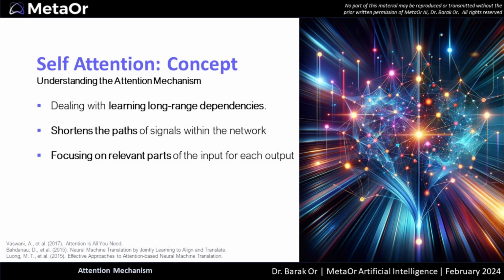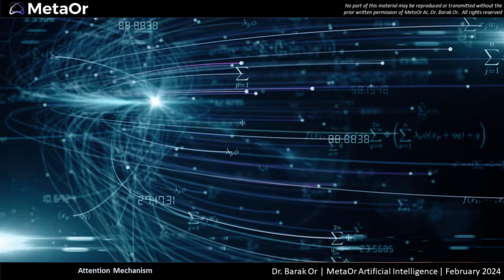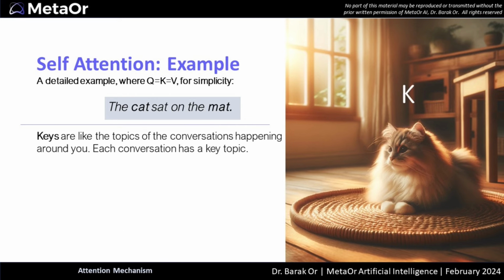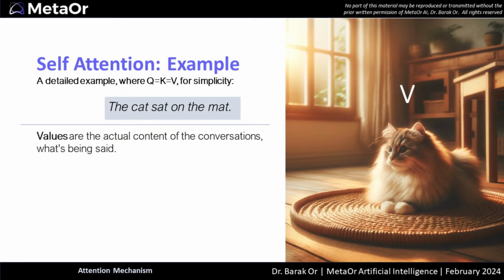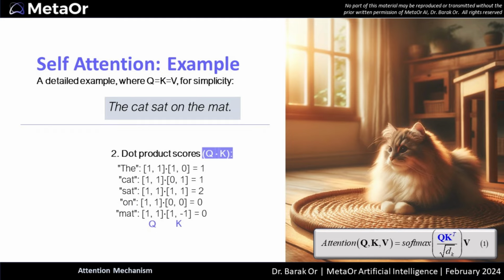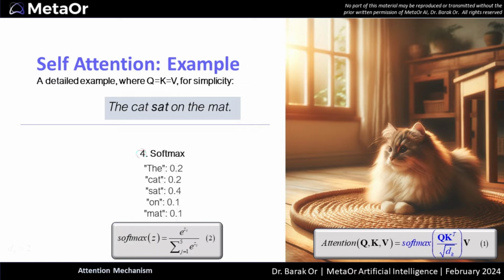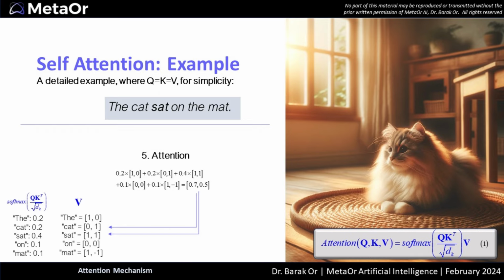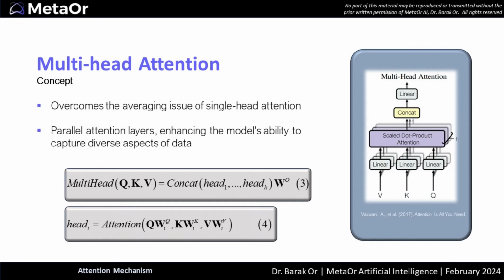Attention Mechanism: A Step-by-Step Example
The Transformer model is powered by a crucial technology called the attention mechanism. This innovation is key to overcoming the obstacles posed by learning relationships over long distances within tasks that involve transforming sequences. By significantly shortening the gap between any two points in the sequences being input and output, the attention mechanism transforms how these tasks are approached. Introduced by Vaswani et al. in their groundbreaking 2017 paper titled "Attention is all you need," this mechanism enables the model to prioritize and concentrate on the parts of the input sequence that are most pertinent for producing each component of the output sequence.

Dr. Barak Or

00:00 Starting
00:06 Attention concept
1:14 Example Query, Key, Value
2:22 Embeddings
2:40 Dot product score
3:04 Scaling
3:22 Softmax
3:38 Attention score
4:00 Entire process
4:40 Multi-head attention concept
5:06 Benefit of multi-head attention